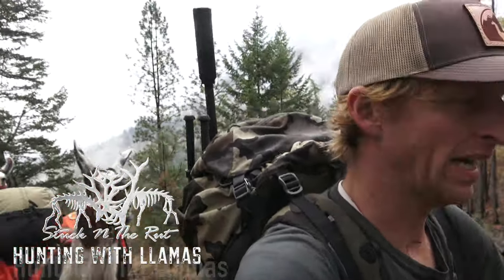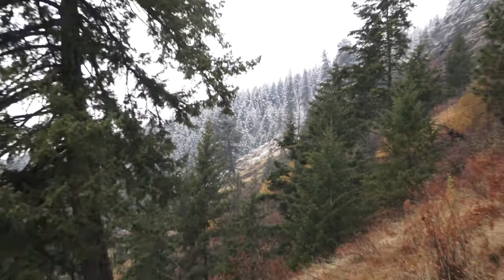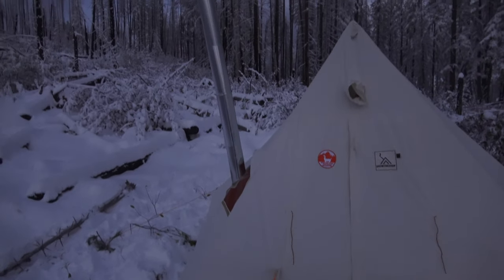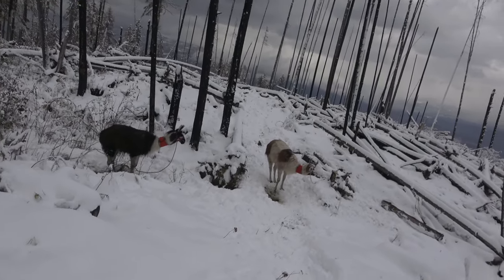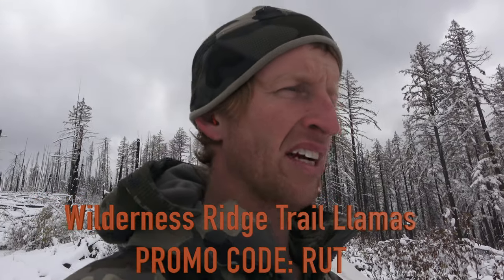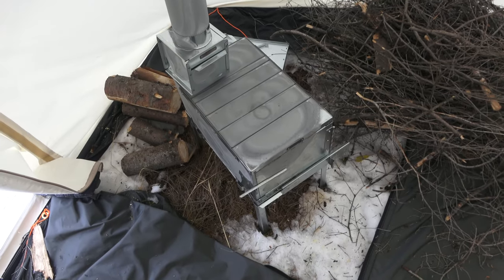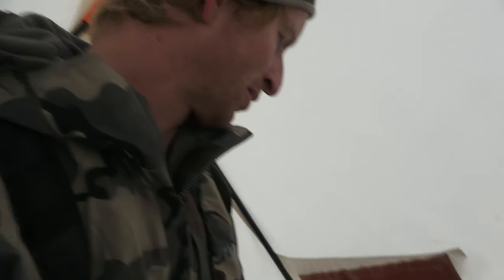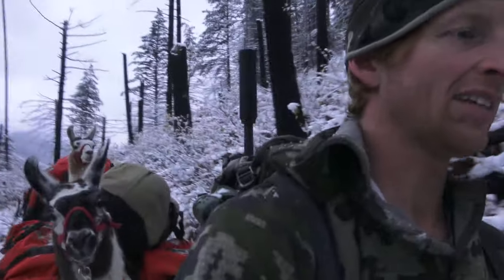Backcountry Camping! Llamas Vs Horses - Hunting Gear Review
For years, our family has been running horses and mules in the backcountry. It got to a point that they were so high maintenance, we got rid of them. After talking to Beau Baty for a couple years now, I finally decided to give Llamas a shot. I am impressed. The best part about Llamas I have found out is how little maintenance they are and they can still pack a pretty heavy load. You will be seeing the Stuck N The Rut team using Llama a little more now.

If you are in need for some Llamas for your hunt, or if you are interested in picking up a really good wall tent, get in contact with Wilderness Ridge Trail Llamas